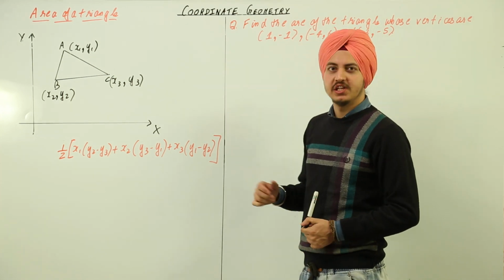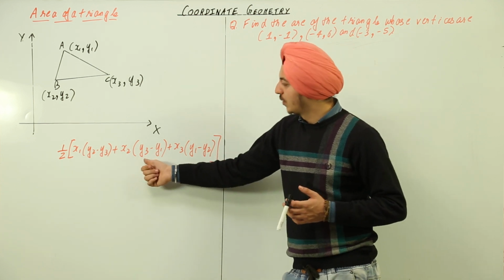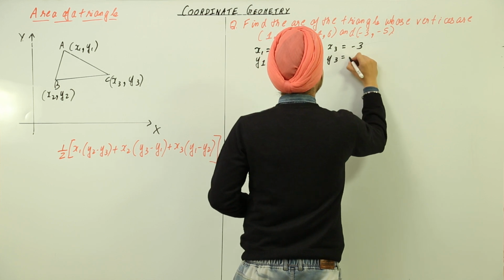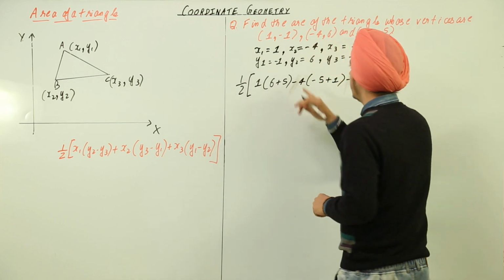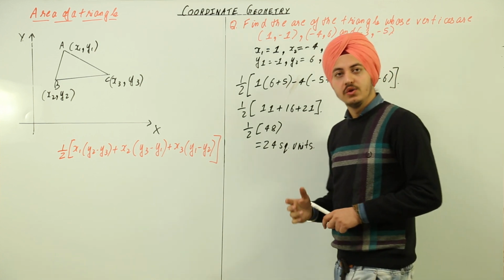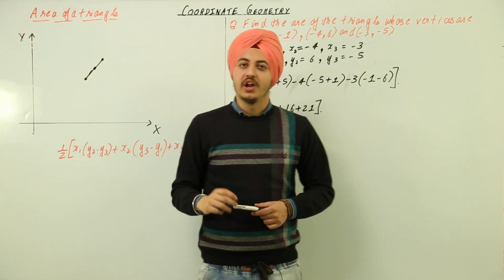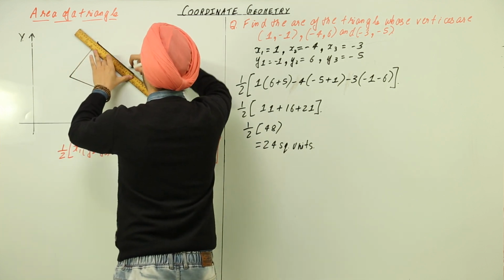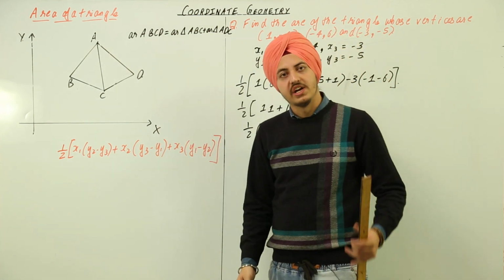Bets free Topic l CBSE I CLASS 12th I MATHS I Chapter 7 I Coordinate Geometry l L16